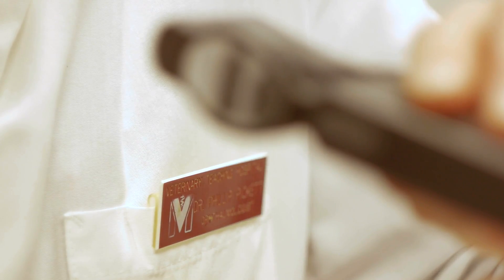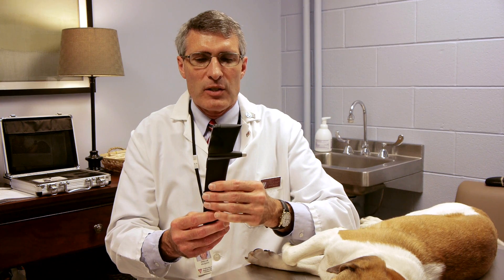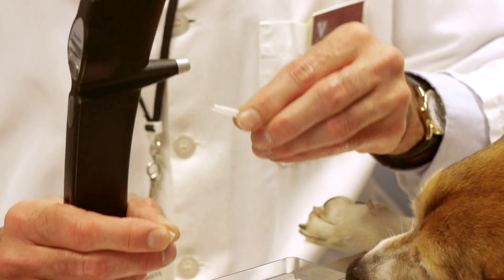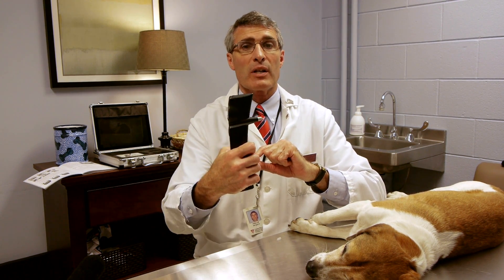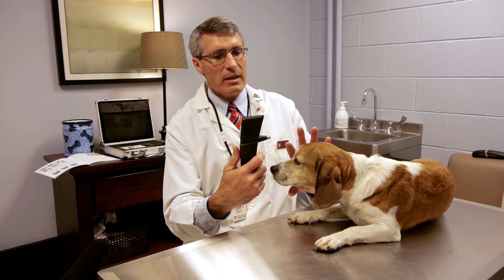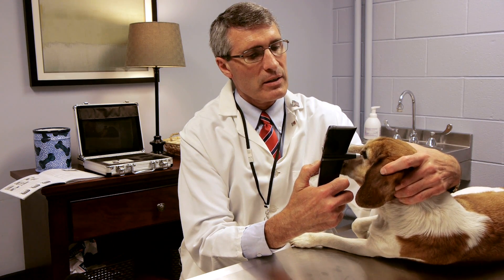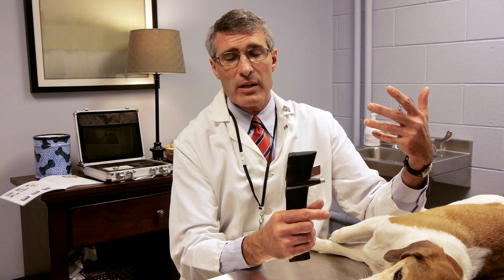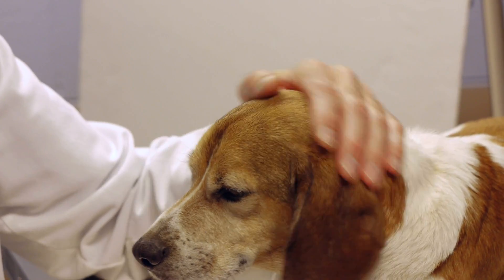TONOVET Canine Eye-Pressure Measuring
Measuring the intra-ocular pressure of a dog with the Icare TONOVET tonometer - an easy-to-use, patient-friendly & accurate tonometer, which doesn't require local anesthetic.